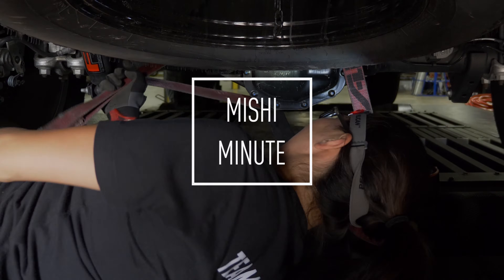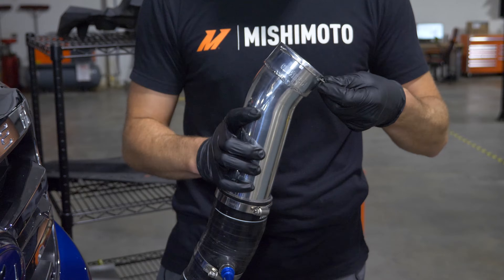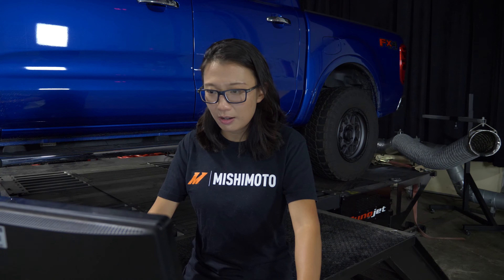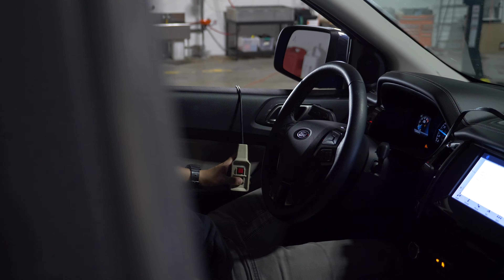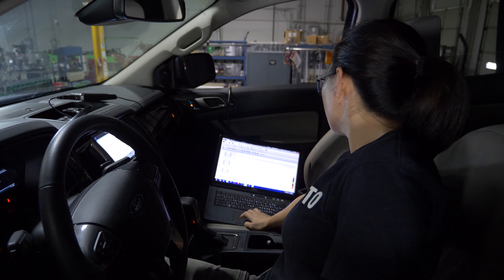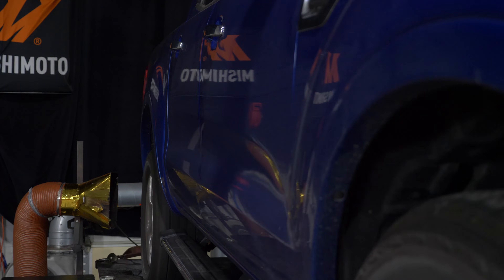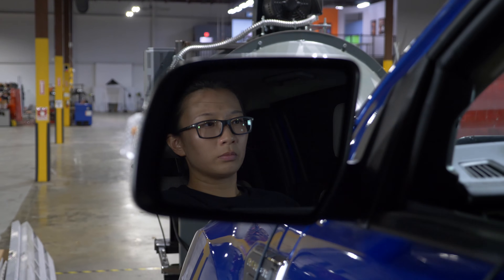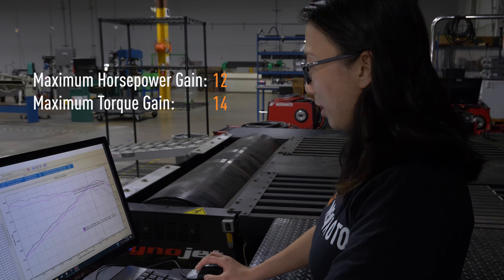More Power! - 2019+ Ford Ranger Intercooler Kit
The Ford Ranger is back on the dyno! This week we are taking a look at the Mishimoto intercooler and intercooler pipes. How much power do you think it will make?

We want to keep giving you an inside look into our engineering facility while keeping you up to date on what's being developed. Let us know what you think and if there is anything you want to see!